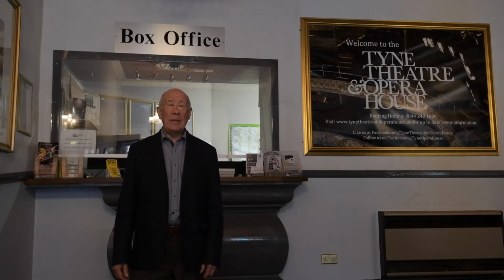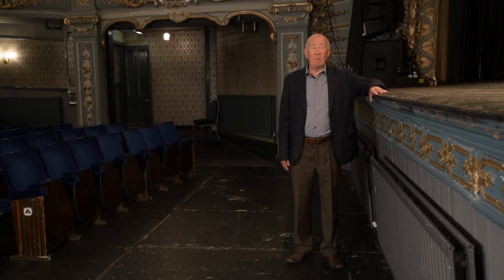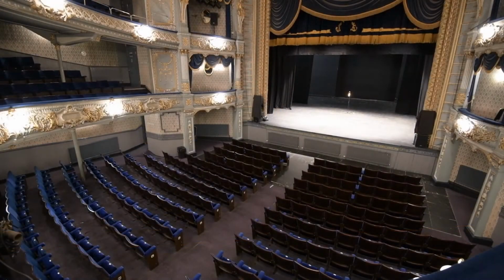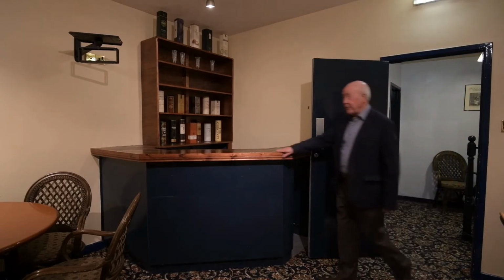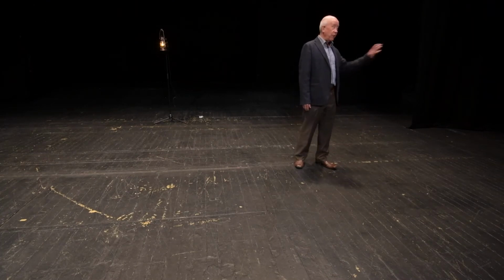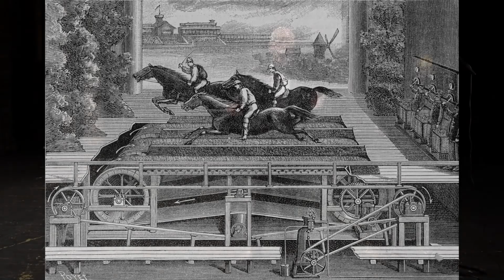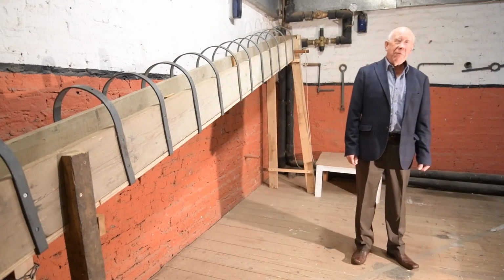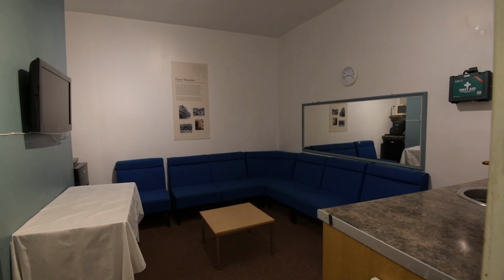Ghost Light Theatre Tour @ Tyne Theatre and Opera House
Enjoy this online tour of the Tyne Theatre & Opera House, a Grade 1 listed theatre in Newcastle upon Tyne. First opened in 1867, learn about the theatre and it's rich history spanning over 150 years.

This video tour has been organised as part of the theatre's 'Be Our Ghost Light' fundraising campaign. We ask that you please support our theatre with a donation

We also encourage you to come and visit our wonderful Theatre to see a show or take an in-person guided tour. Please see our website for more information.